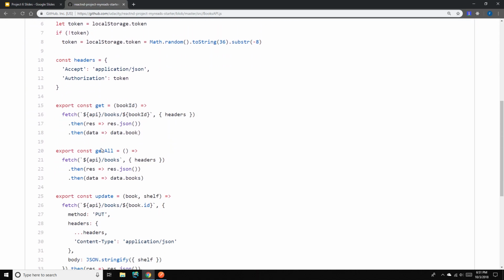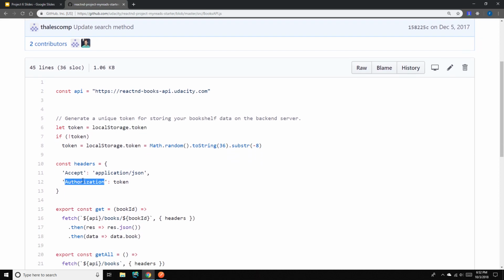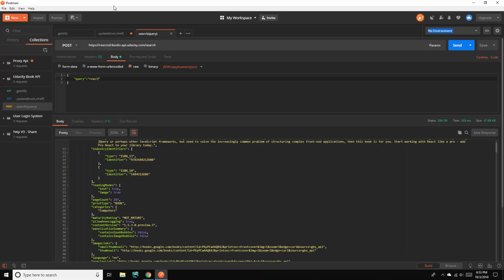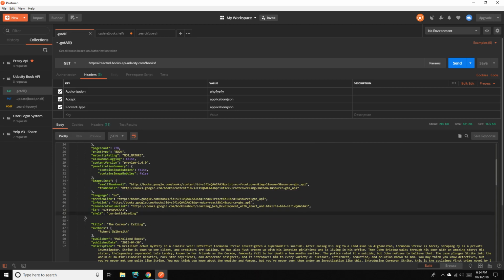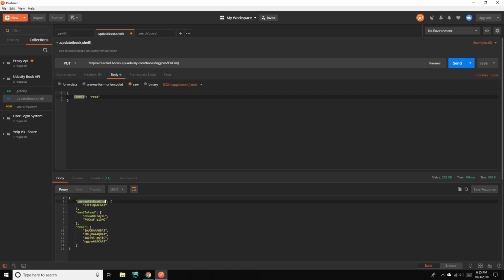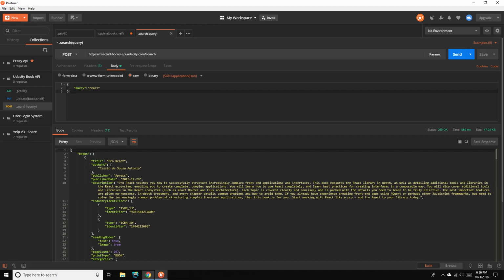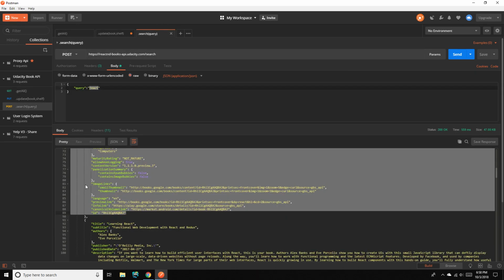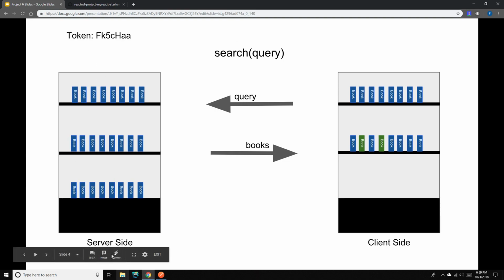My Reads - Going Over BookAPI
Going over the basics of the API inside the my-reads project 6 in the Udacity Front-End Nano degree